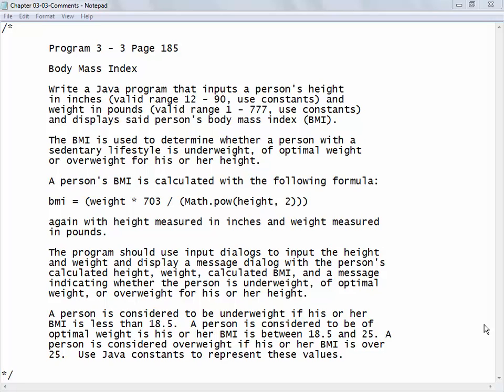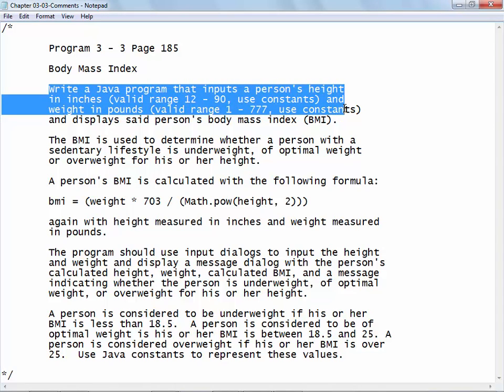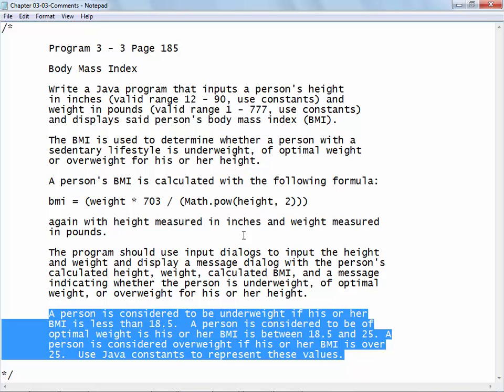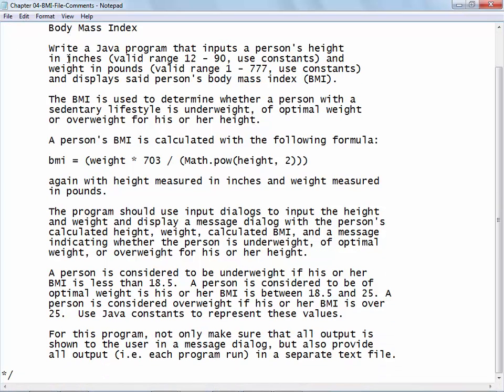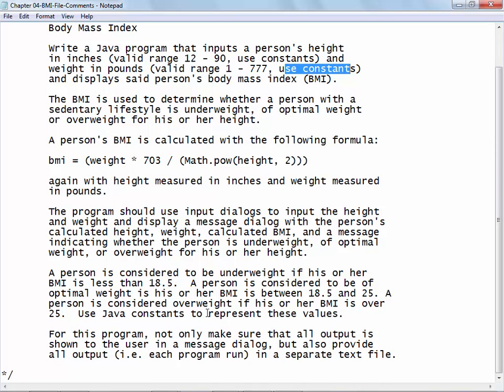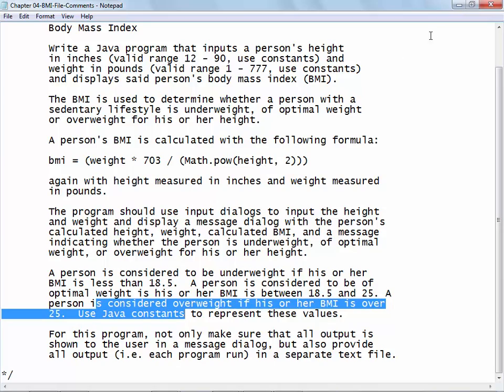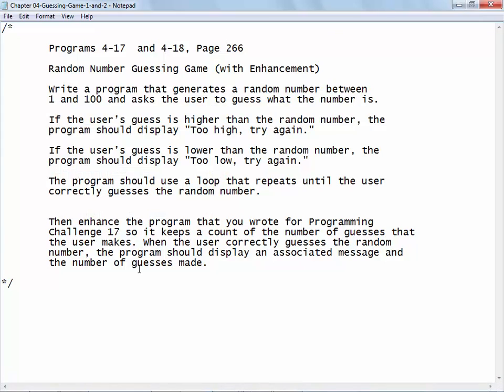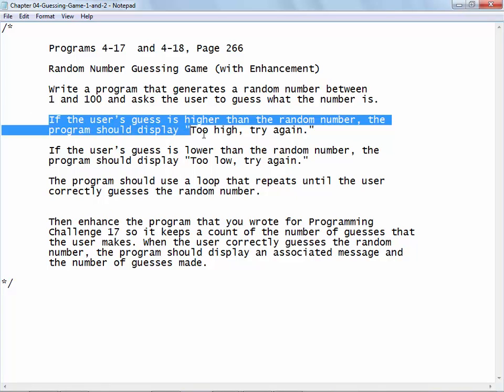152-143 Homework02 - Grading Explained - 02-22-2016